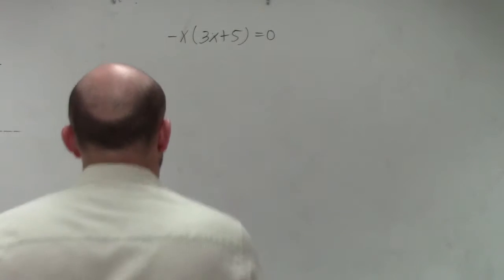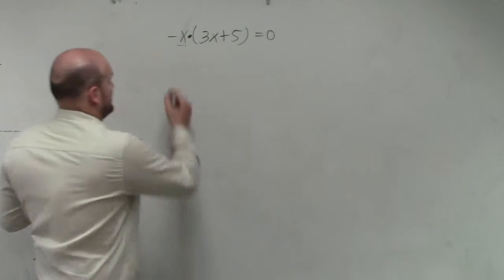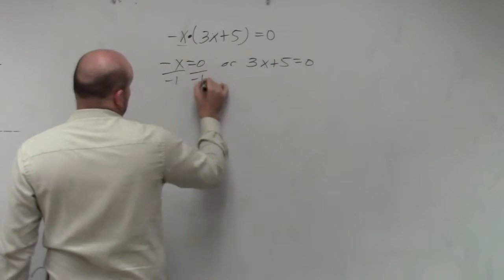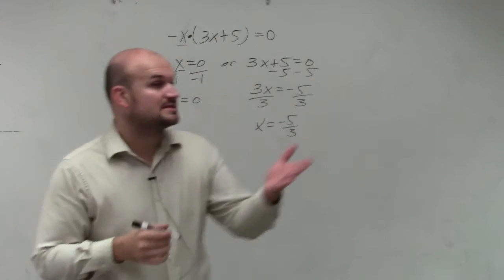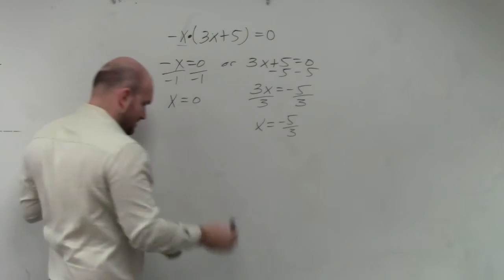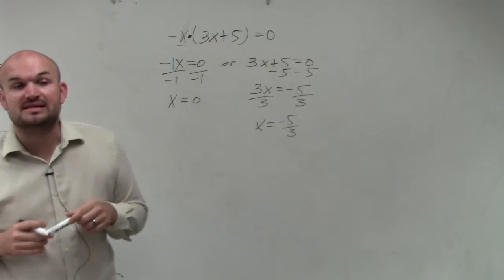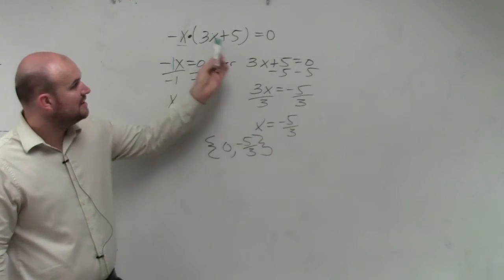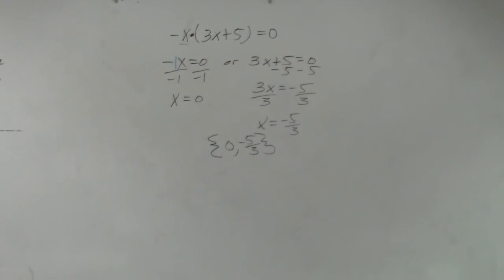Solving a factored quadratic equation using the zero product property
👉Learn how to solve a quadratic equation using the zero product property. When a quadratic equation has been factored or is given in factored form, we can solve the quadratic equation by applying the zero product property. The zero product property states that if the product of two terms is zero, then either of the terms is zero or both of the terms are zero.

To solve a factored quadratic equation using the zero product property, we will separate each factor to equal zero and then solve.